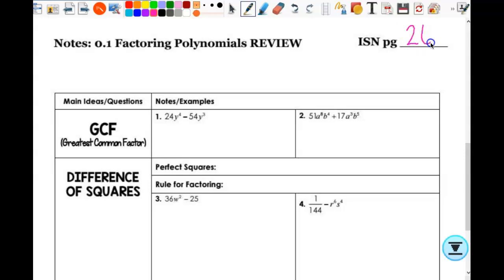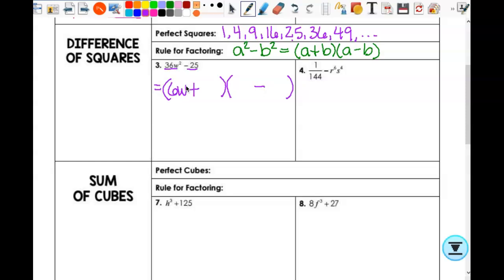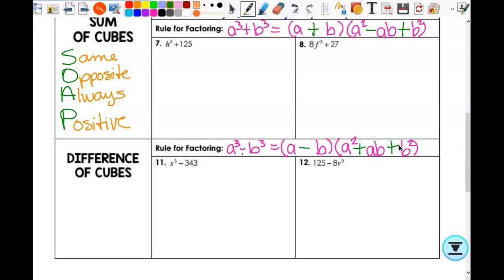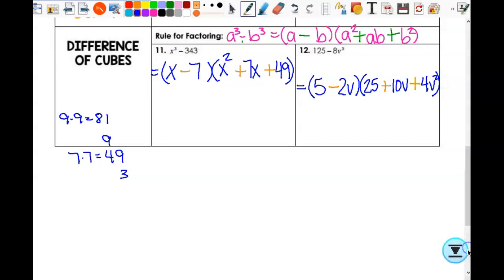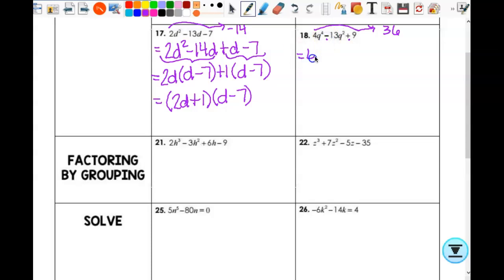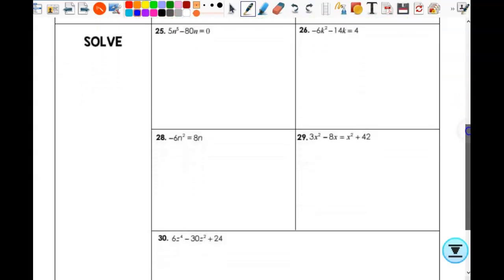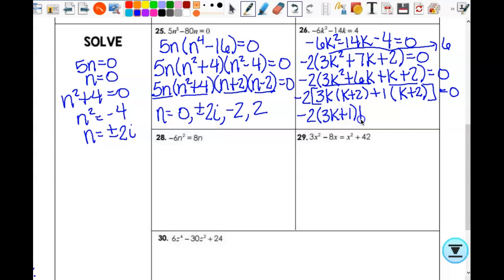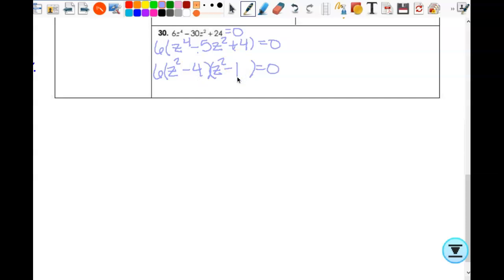0.1 Factoring Polynomials REVIEW 2324